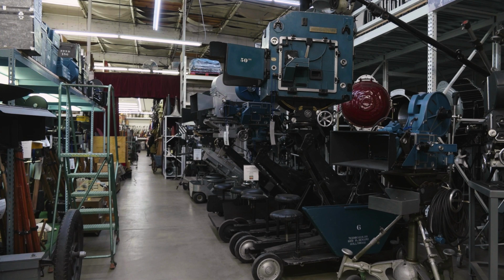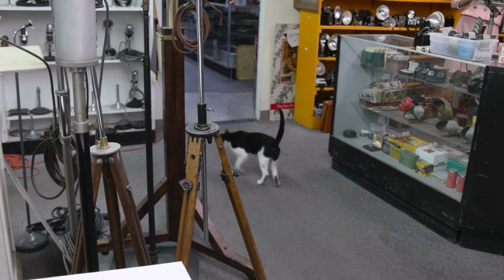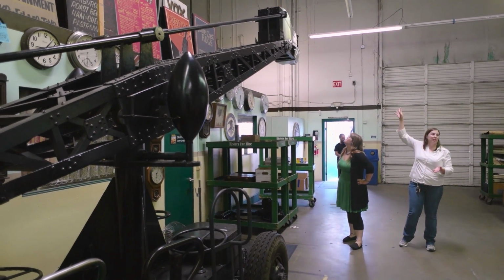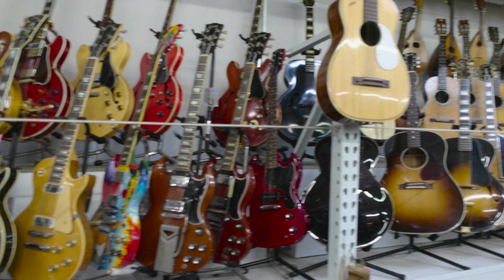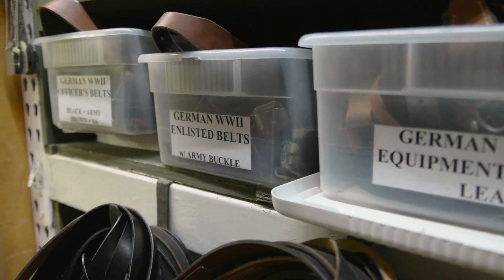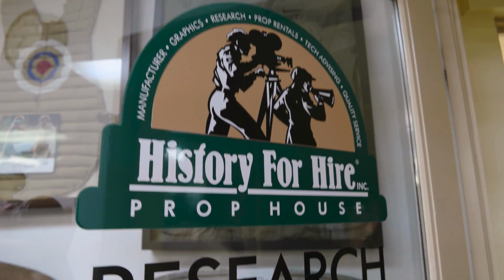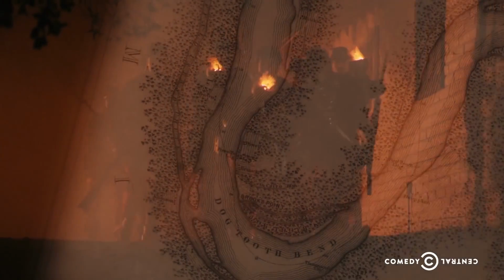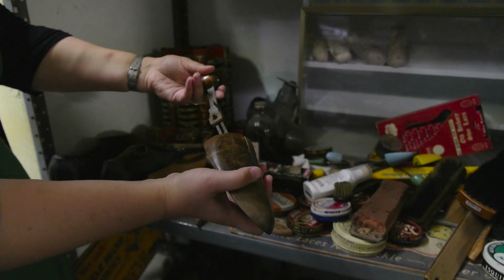FIELD TRIP: History For Hire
Props and set dressing aren't just background decoration... they physically create the world your characters live in. RocketJump Film School takes a tour of the famous History For Hire prop rental house with production designer Rachel Robb Kondrath. Not only does History for Hire have an incredible stock, they have their own research library, custom workshop, graphic design services, and a team of history experts to help you get the right pieces for your story.

Questions about props or set dressing? Ask us directly in the forum!

Special thanks to Vitec Videocom!

We're on TWITCH every Thursday at 3PM PST!